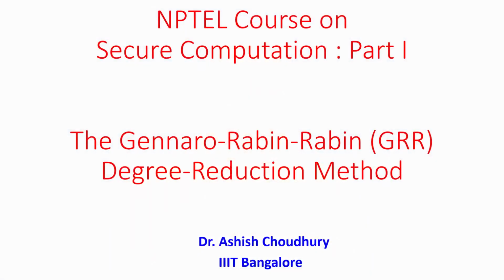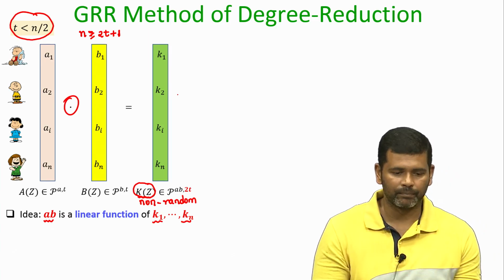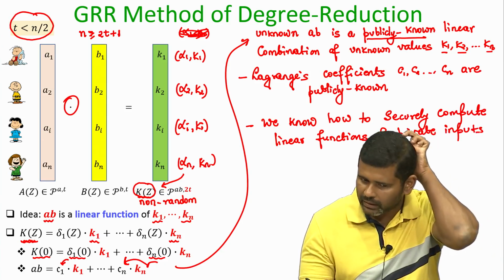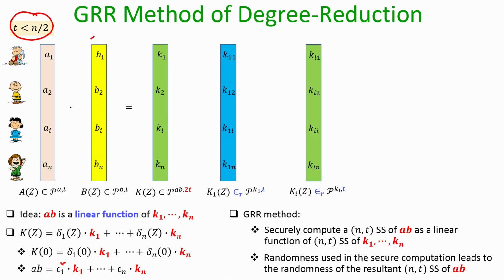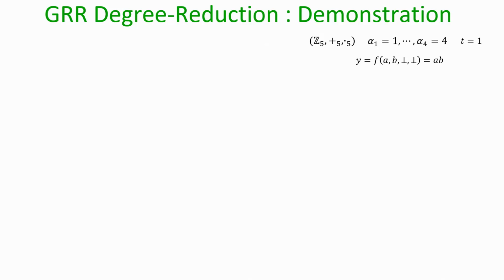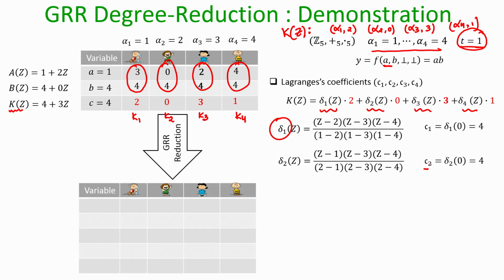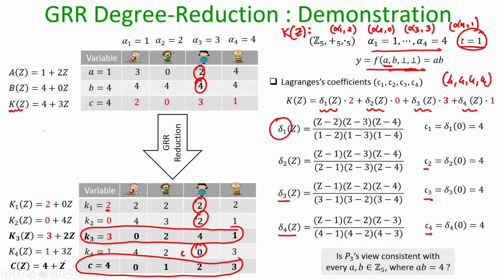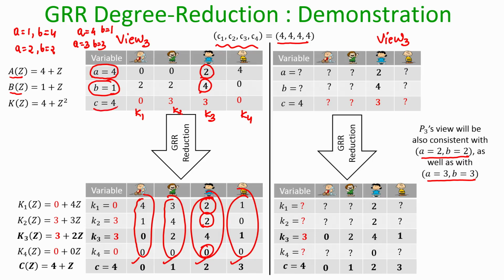Lec 24 The Gennaro-Rabin-Rabin (GRR) Degree-Reduction Method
Degree-reduction problem, BGW degree-reduction method, GRR degree-reduction method